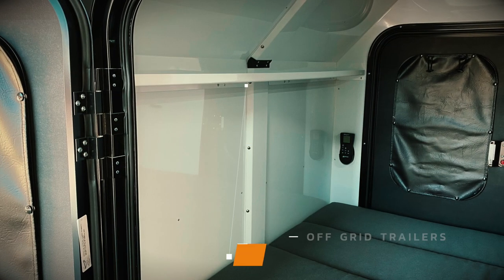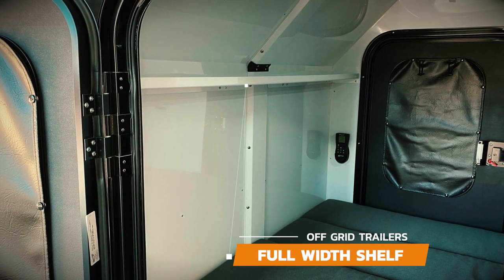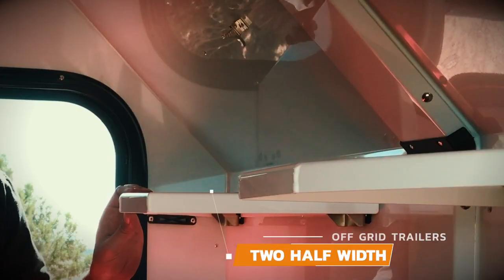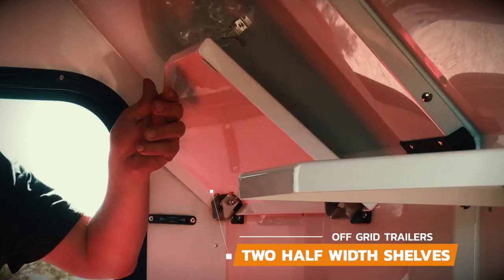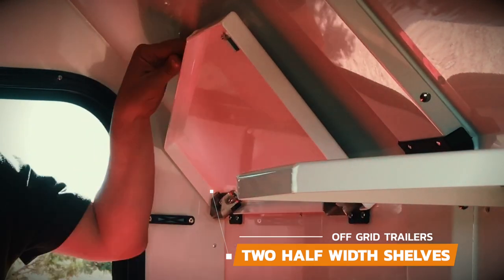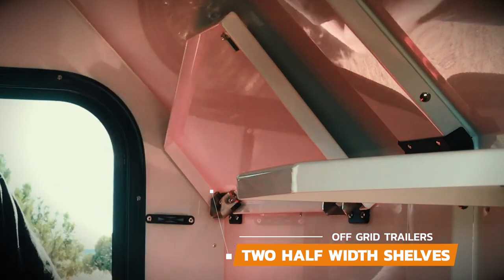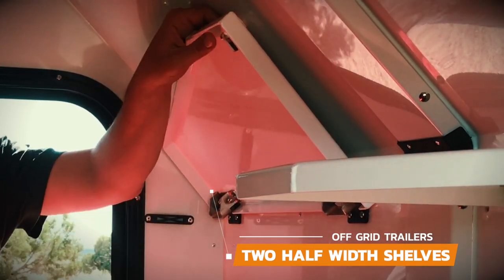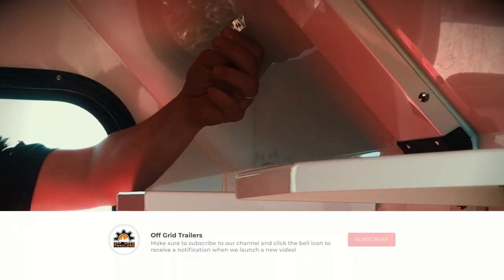Off Grid Trailers - Shelving Options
We have new shelving options available for the Pando 2.0 and Expedition 2.0. Watch this video to learn more about the custom made shelves that the team from Off Grid Trailers came up with.

These are short videos intended to break down every little aspect of the teardrop trailer. For longer videos please visit our Off Grid Trailers YouTube page!